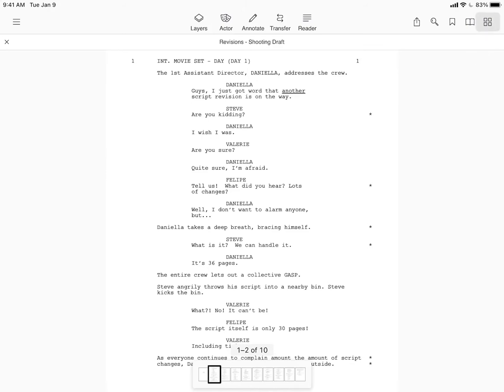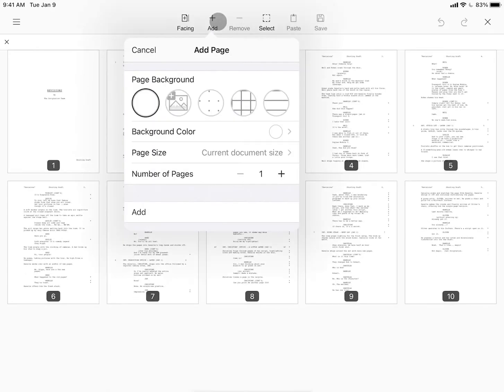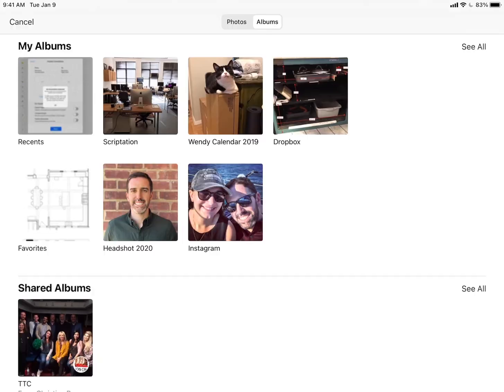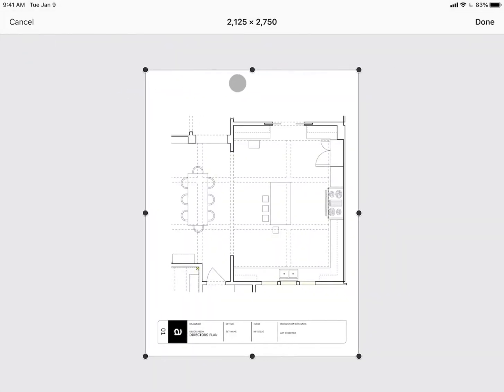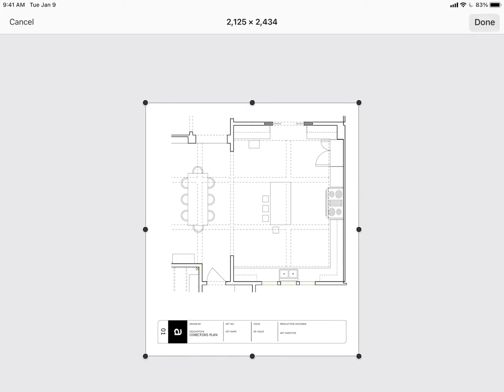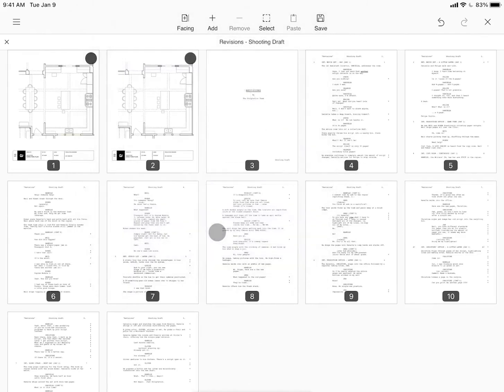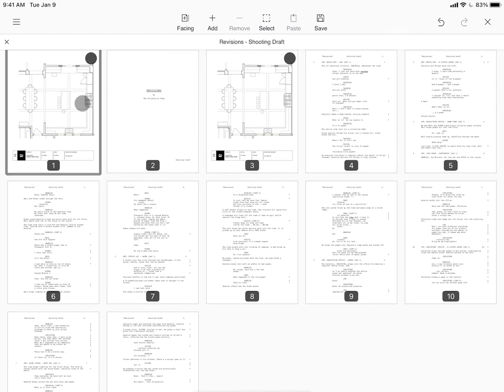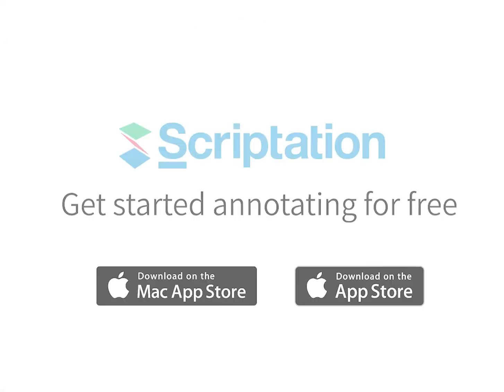How to Add Custom Facing Pages | Scriptation Tutorial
Using Facing Pages for floor plans, diagrams, or ground plans offers an easy way to make notes in a visual way.